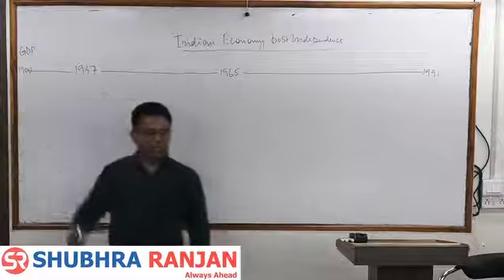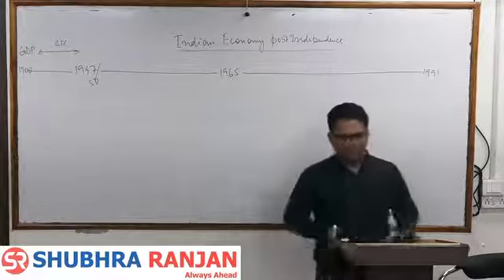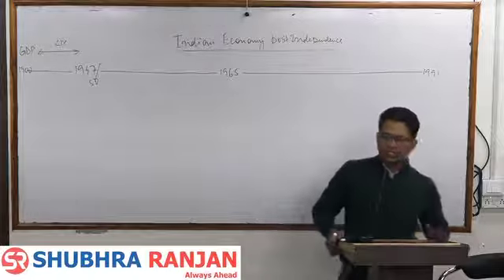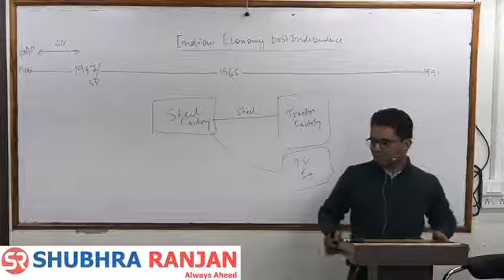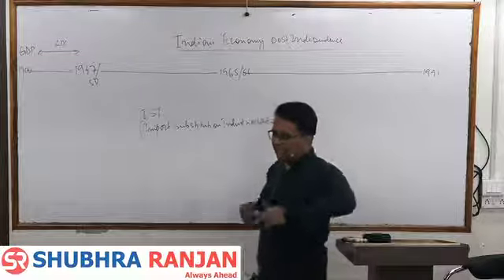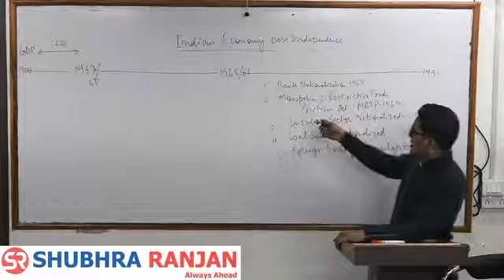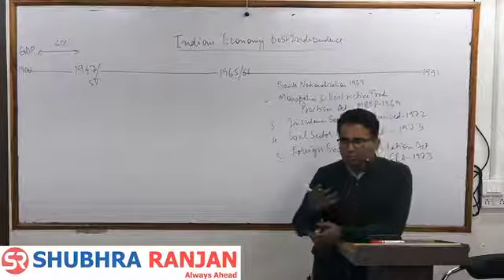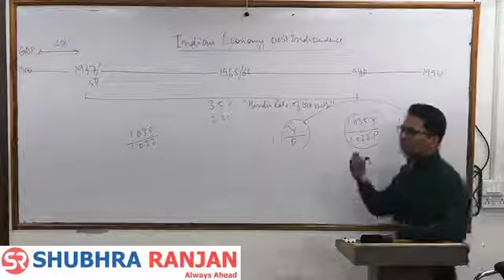UPSC Indian Economy L16